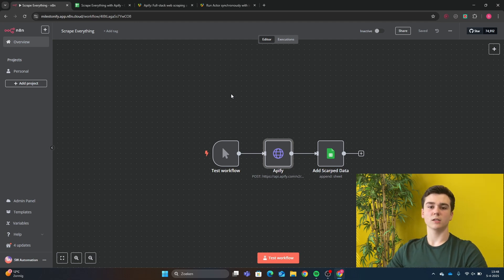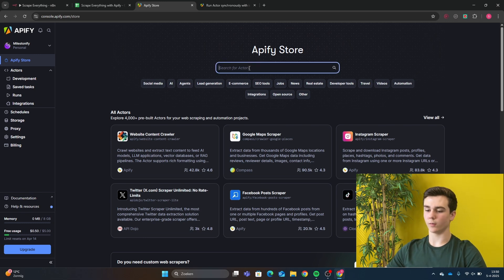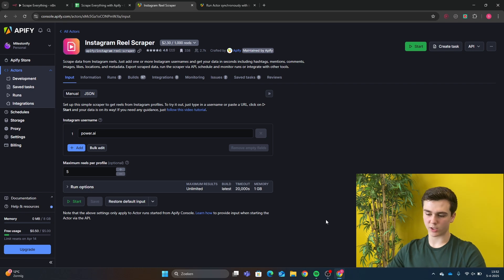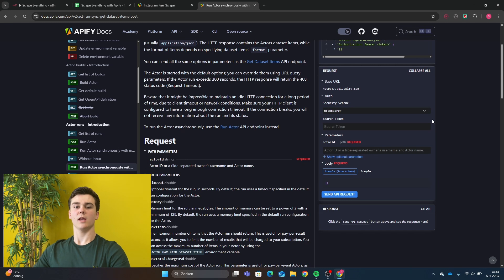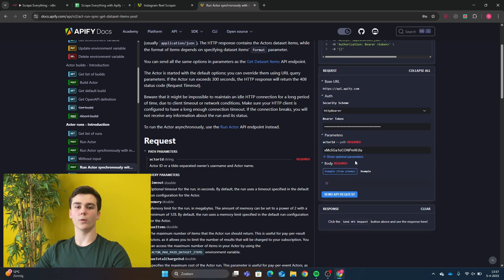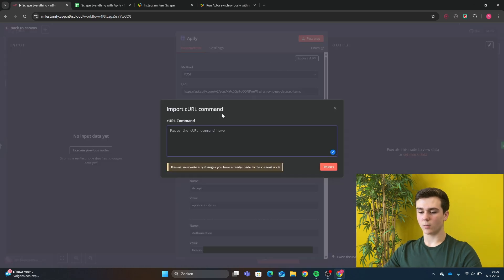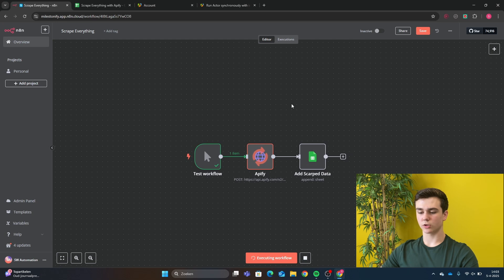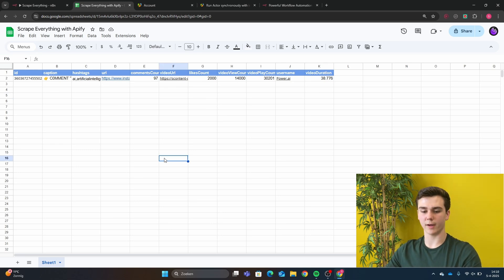How To Scrape ANYTHING with n8n Using Apify (Full Guide)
Hello guys, in this video I am giving a tutorial on how you can scrape everything in n8n using Apify. I am showing you how you can set Apify up and how you can use it.

Chapters:
00:00 intro
00:30 Creating Apify account
01:41 Explaining how the Apify docs work
01:55 Creating Apify API
02:47 Getting the CURL for n8n
03:30 Demo of how it works
04:12 Outro